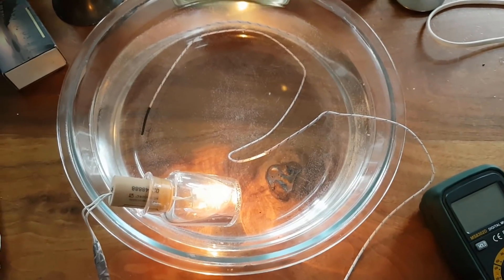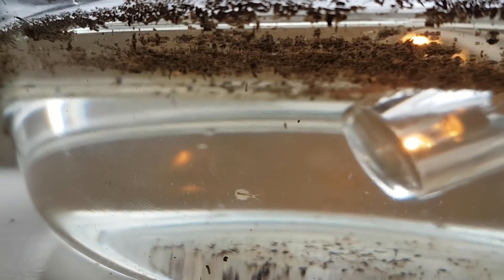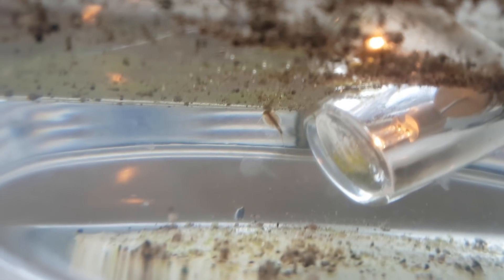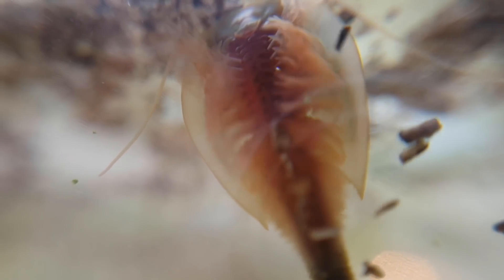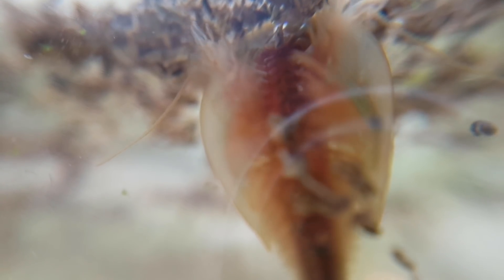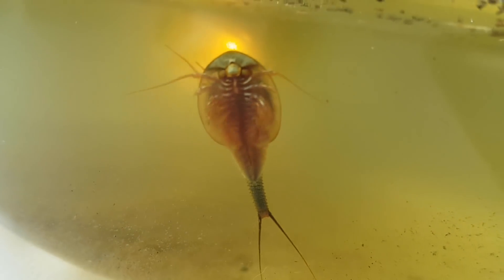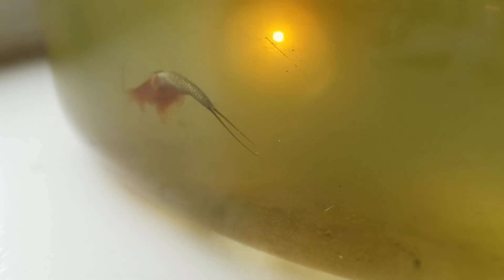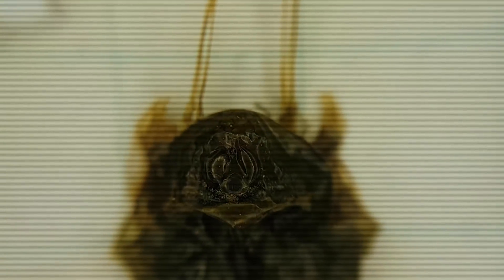Triops: Birth, Life and Death - Hatching T. longicaudatus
In this video I will be growing triops (tadpole shrimp) from eggs. Specifically the species Triops longicaudatus. In this video you will see the hatching setup and aquarium, you will see the young triops, you will see it grow and eventually it will die. Of course I will also show you some beautiful macro and slow motion shots of the triops.